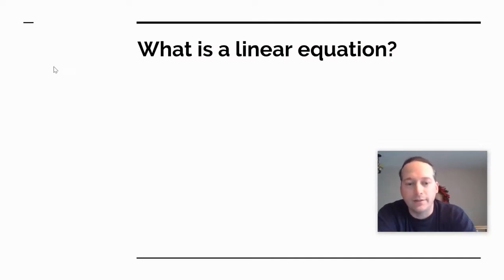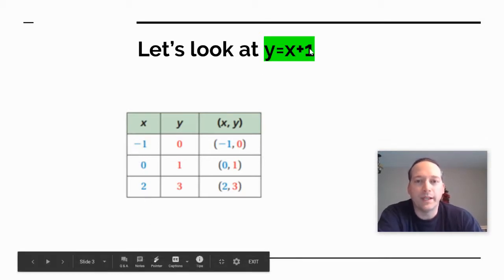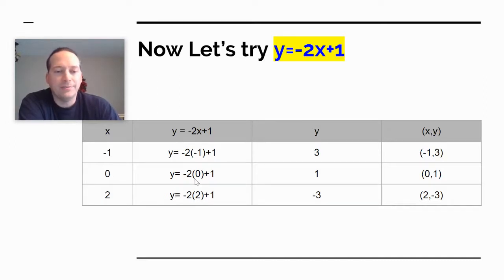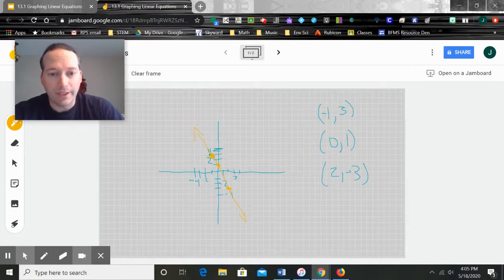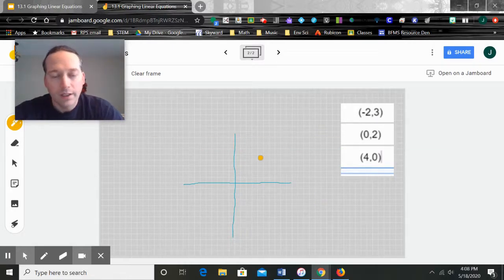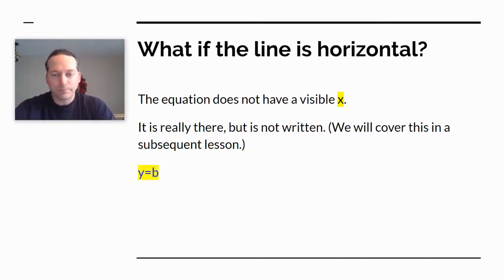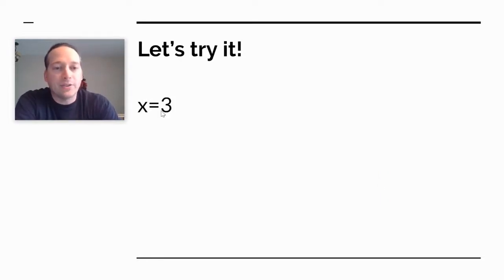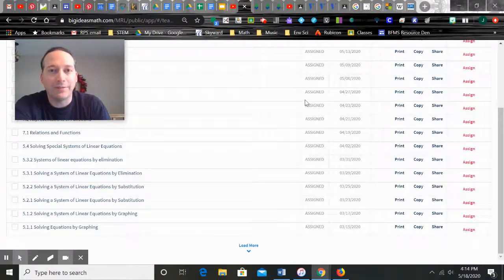13.1 Graphing Linear Equations Pre-Algebra